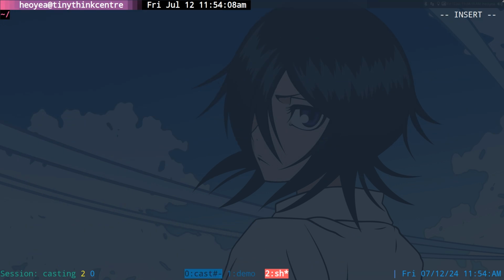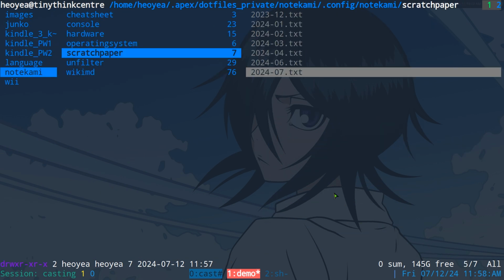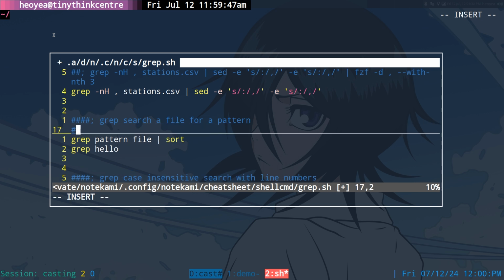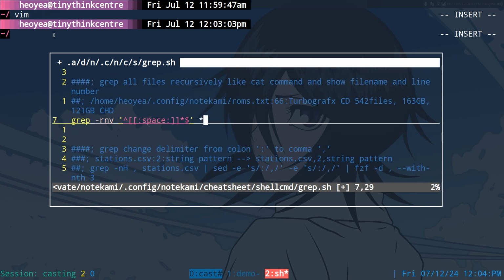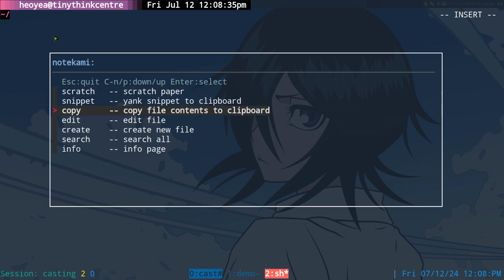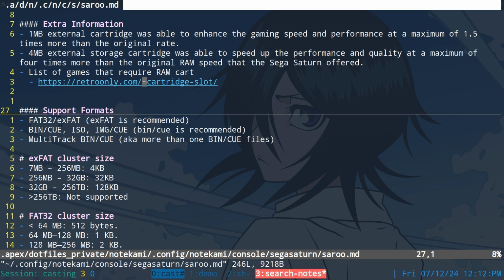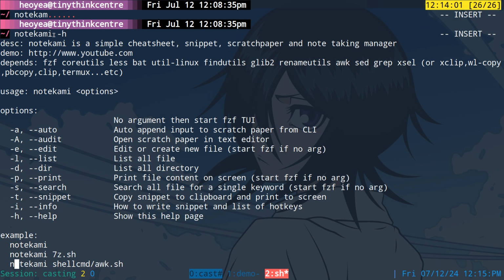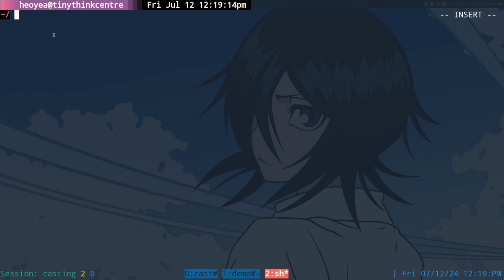notekami - Simple Cheatsheet, Snippets, Note Taking Manager - Linux TUI CLI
notekami - simple cheatsheet, snippet, scratchpaper and note taking manager on the terminal via fzf and a terminal text editor of your choice.